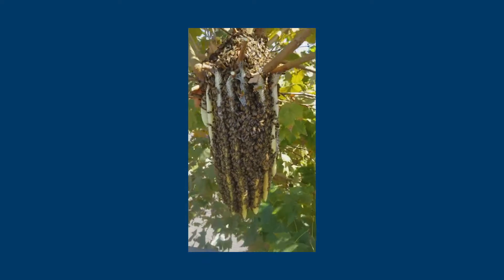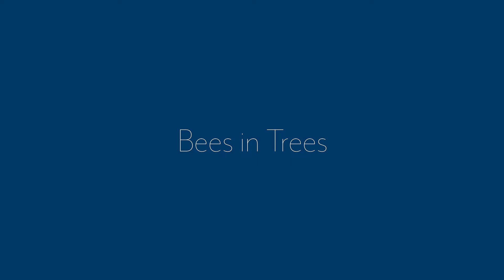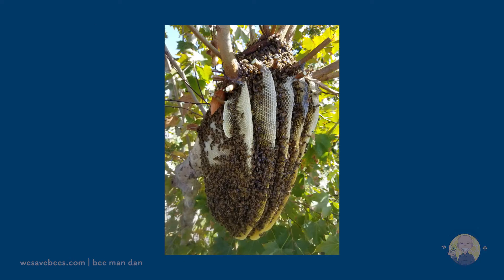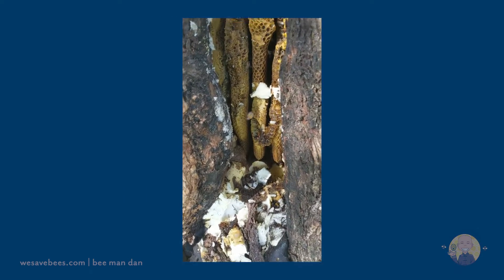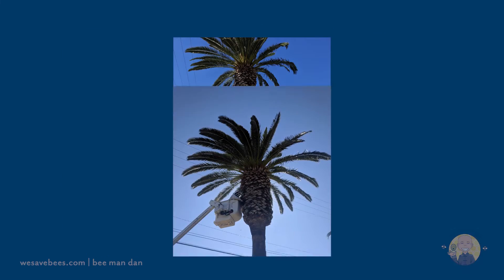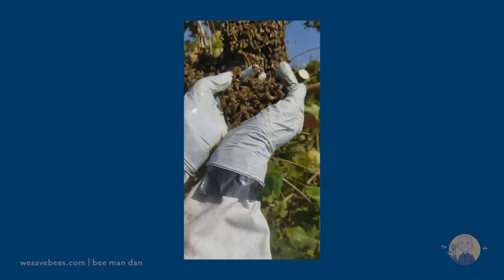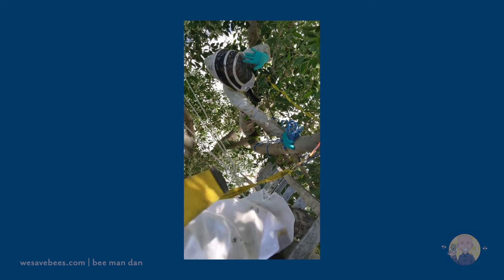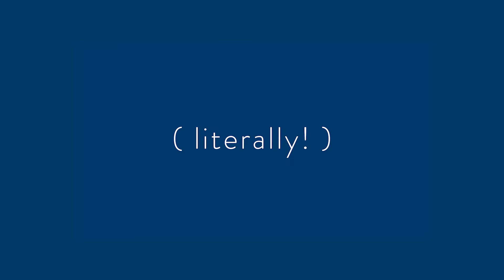How to remove bees from trees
Live Bee Removal from trees